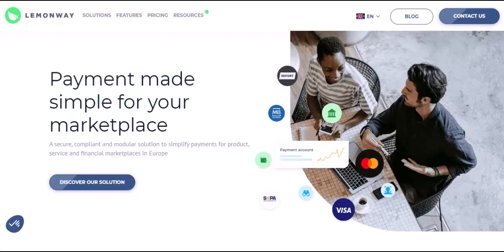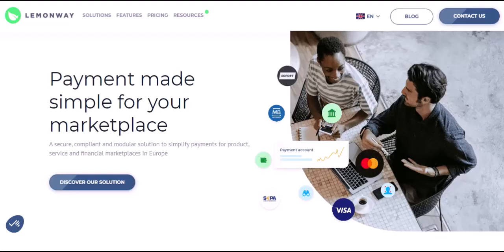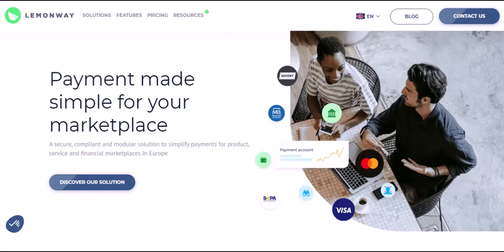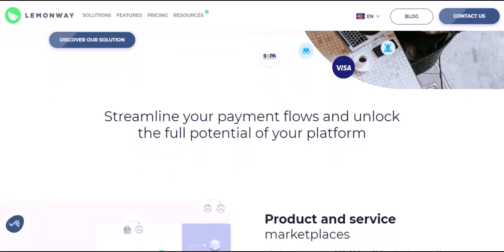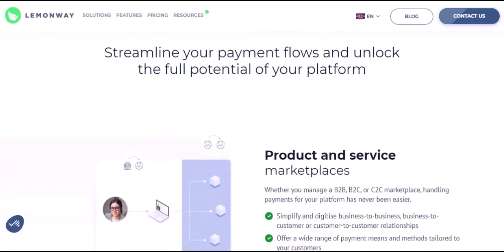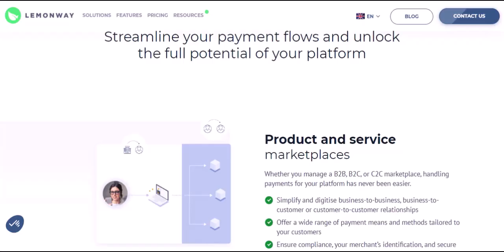best lemonway integration workflow?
In this video we talk about best lemonway integration workflow